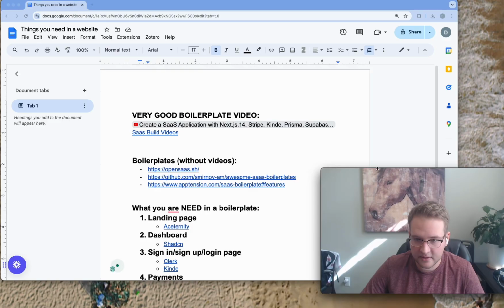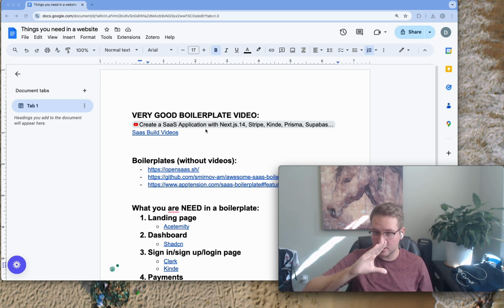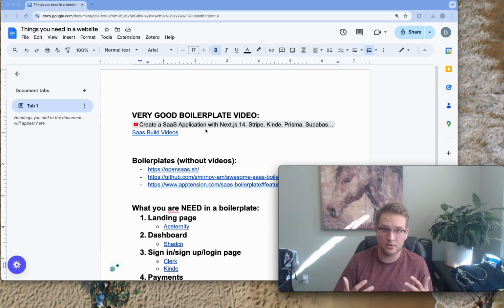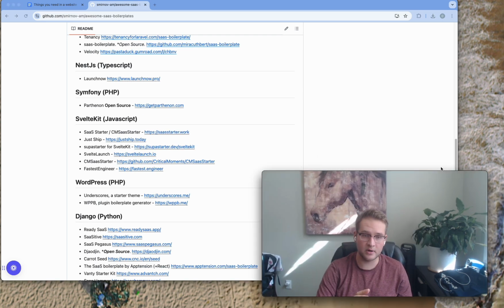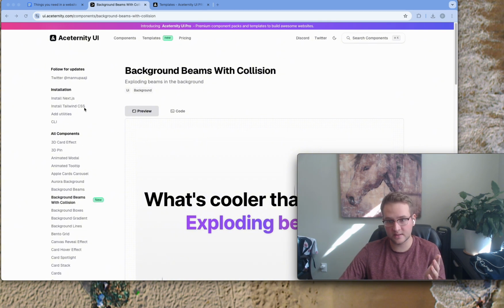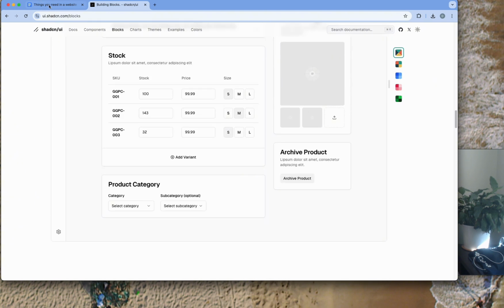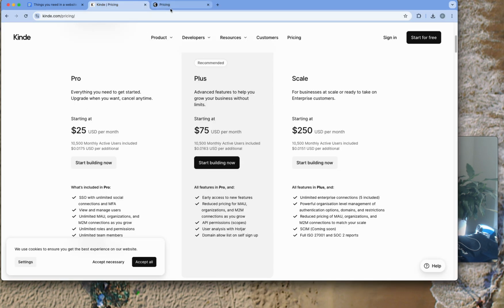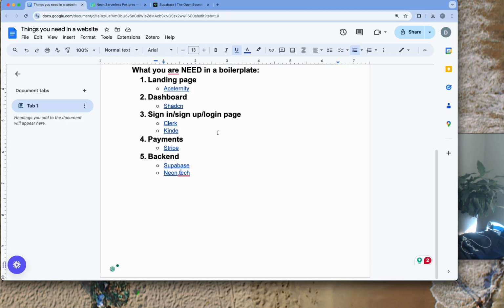Build a SaaS in ONE Day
In today's video, you are going to learn you to build a SaaS in one day. Stop spending a bunch of time coding, and use boilerplates instead. In this video, I will give you the necessary knowledge and tools that you will need to build and launch SaaS platforms fast, literally within a day, maybe a few hours max.